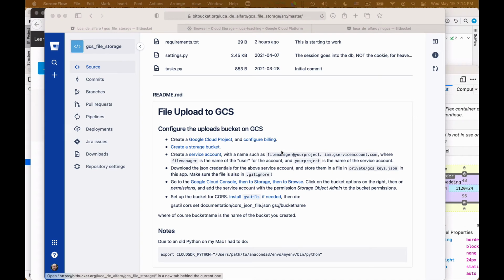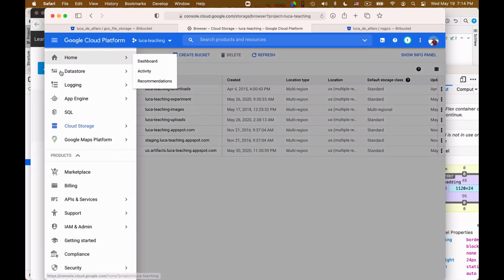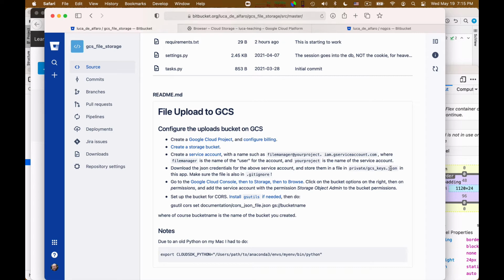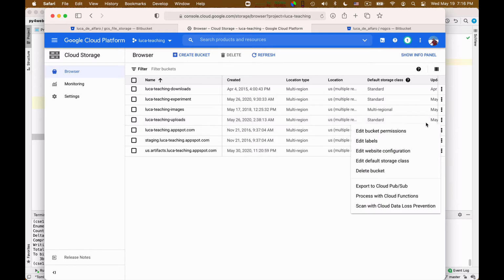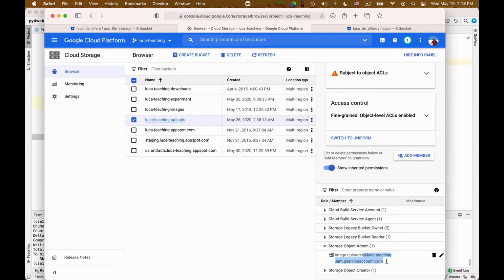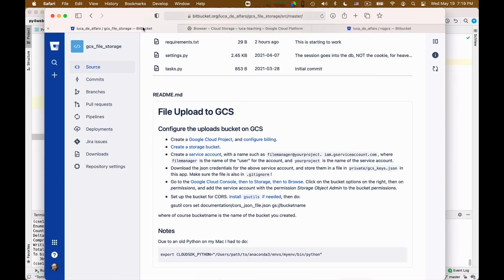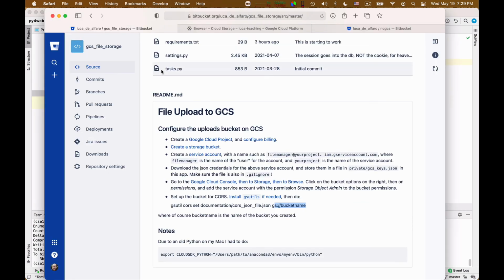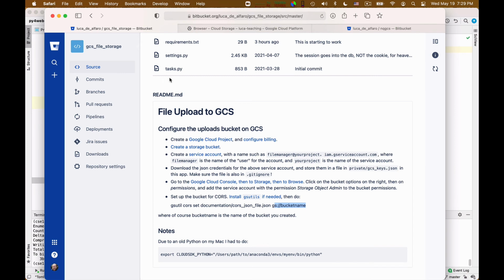Storing files in GCS part 2: setup